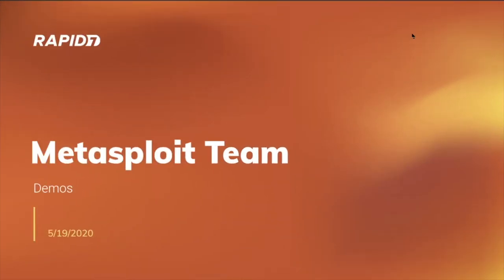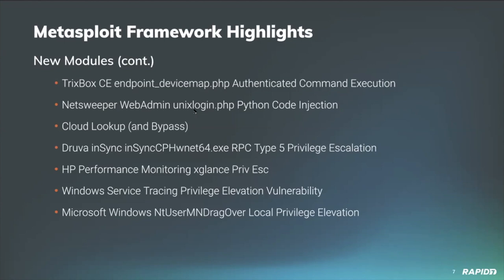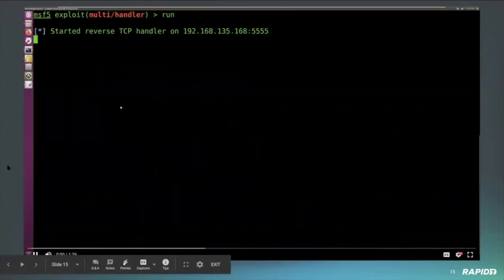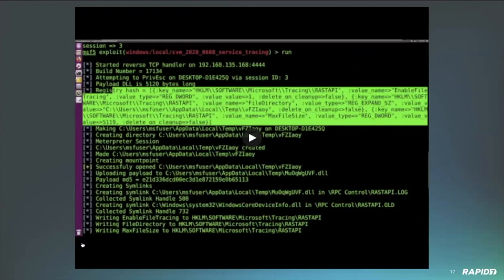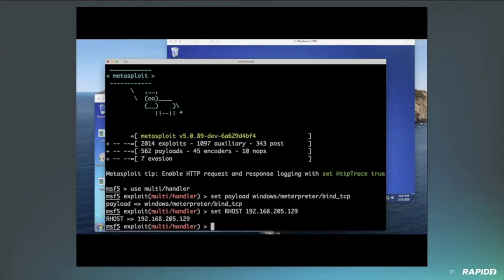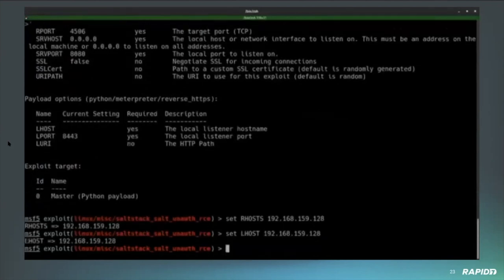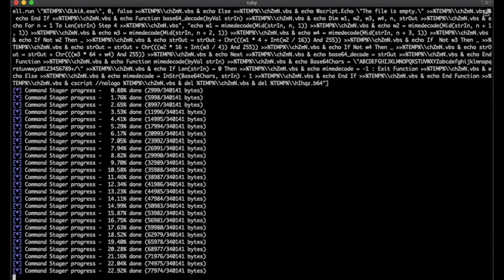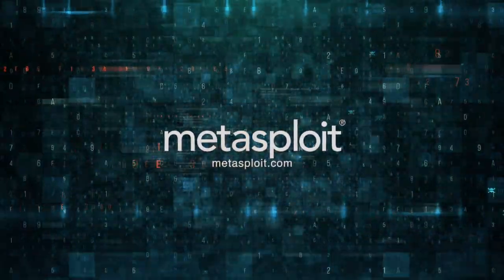Metasploit Demo Meeting 2020-05-19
* IBM Data Risk Manager a3user Default Password (CVE-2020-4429)
* IBM Data Risk Manager Arbitrary File Download (CVE-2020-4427, CVE-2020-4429)
* IBM Data Risk Manager Unauthenticated Remote Code Execution (CVE-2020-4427, CVE-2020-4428, CVE-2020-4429)
* HP Performance Monitoring xglance Priv Esc (CVE-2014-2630)
* TrixBox CE endpoint_devicemap.php Authenticated Command Execution (CVE-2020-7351)
* Kentico CMS Staging SyncServer Unserialize Remote Command Execution (CVE-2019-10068)
* Service Tracing Privilege Elevation Vulnerability (CVE-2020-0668)
* Microsoft Windows NtUserMNDragOver Local Privilege Elevation (CVE-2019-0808)
* Veeam ONE Agent .NET Deserialization (ZDI-20-546)
* Cloud Lookup (and Bypass)
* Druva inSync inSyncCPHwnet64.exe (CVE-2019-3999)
* SaltStack Salt Master/Minion Unauthenticated RCE (CVE-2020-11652)
* SaltStack Salt Master Server Root Key Disclosure (CVE-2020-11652)
* Netsweeper WebAdmin unixlogin.php Python Code Injection

Also included in this recording are demonstrations of the HP Performance Monitoring xglance privesc, Windows Service Tracing privesc, Trixbox CE RCE, Microsoft Windows NtUserMNDragOver Local privesc, Netsweeper RCE, and Kentico CMS RCE modules this week, as well as both SaltStack modules.  Check 'em out!

And there's also many enhancements and bug fixes we cover, too!

Also, our new web app that we've been building called AttackerKB (Attacker Knowledge Base) is NOW IN OPEN BETA!!!  AttackerKB is a new resource to highlight hacker community knowledge on which vulns matter most — and why!  You can check out the site yourself  For more details, you can find our recent "Meet AttackerKB" post